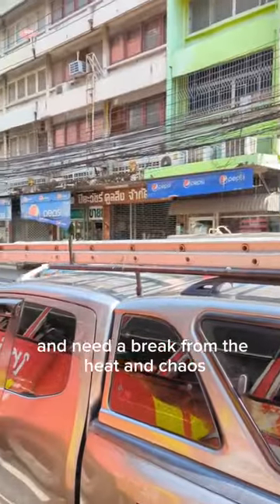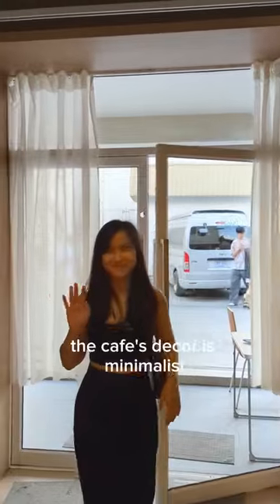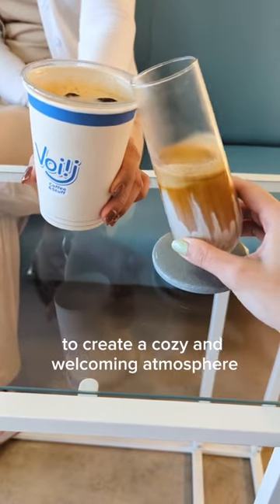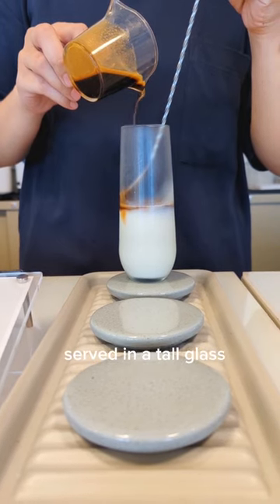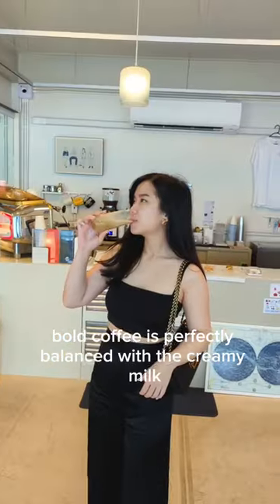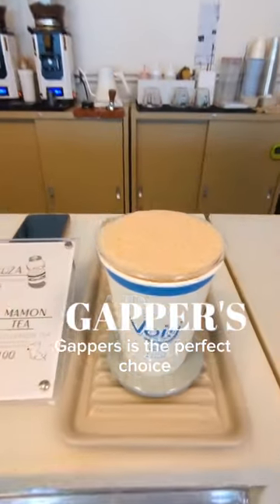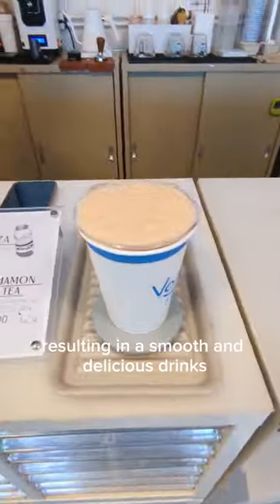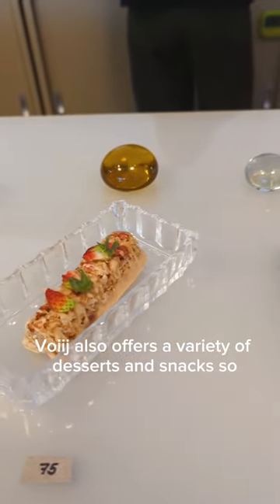Cute & Cozy Cafe in Bangkok | Voiij Coffee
Discover a hidden gem nestled in the heart of Bangkok: Voiij Coffee. This cute and cozy cafe is more than just a place to grab a drink; it's an aesthetic haven that instantly feels like home. With its warm ambiance and meticulously curated decor, you'll be enveloped in comfort from the moment you step in. Whether you're a local or just passing through, Voiij Coffee promises a homely retreat amidst the bustling city vibes. Come for the coffee, stay for the coziness. 🏡☕